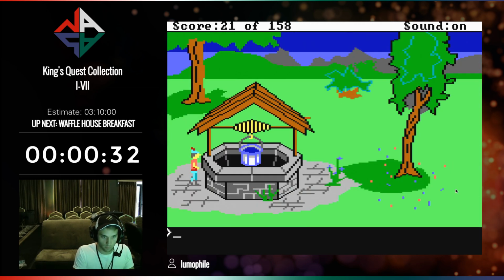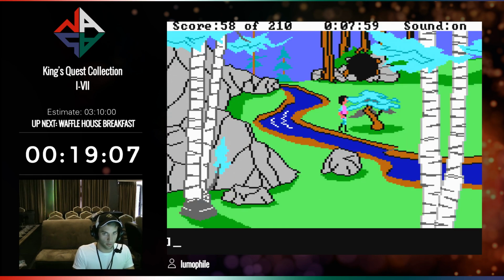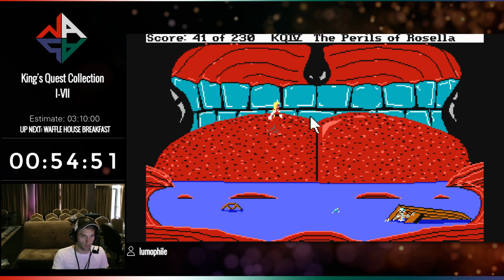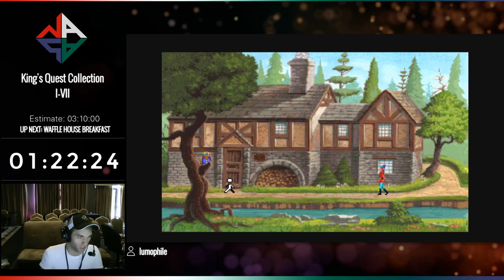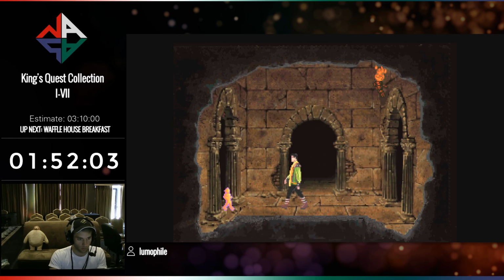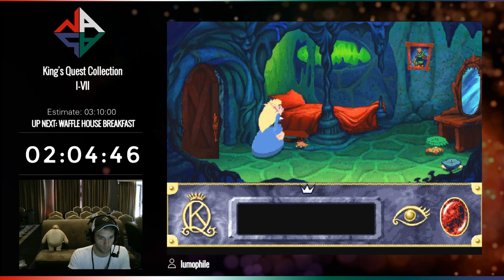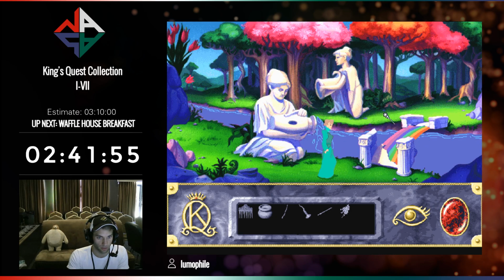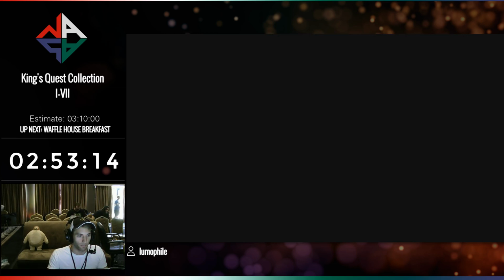NASA 2019 - King's Quest Collection I-VII by Lumophile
For optimal video quality watch in 1440p